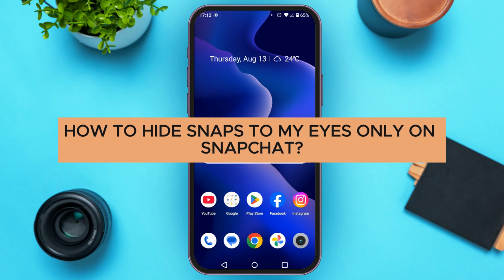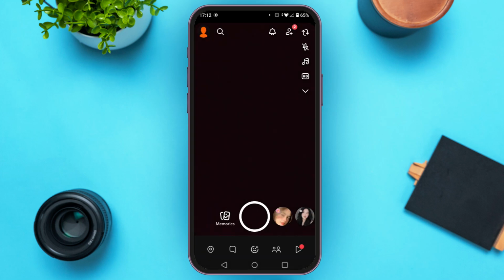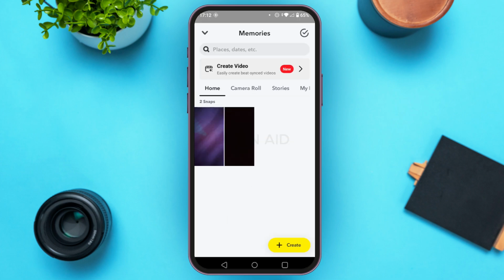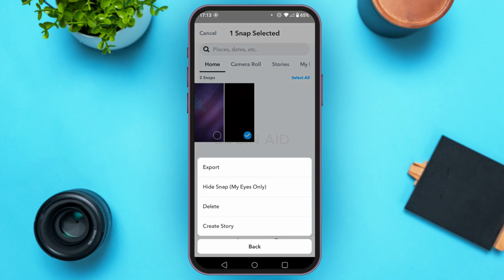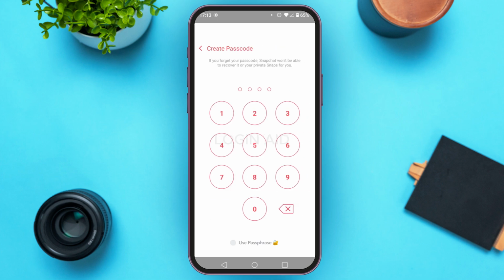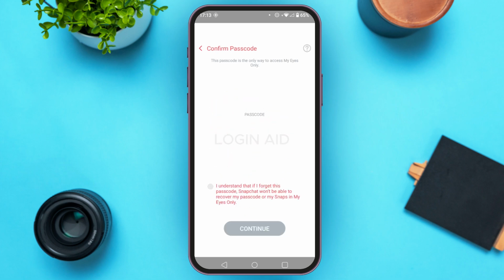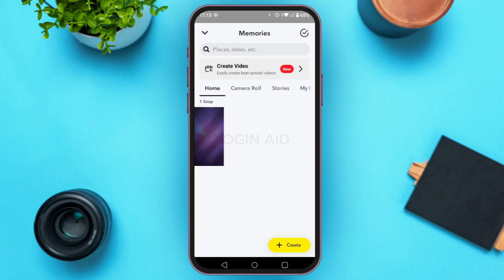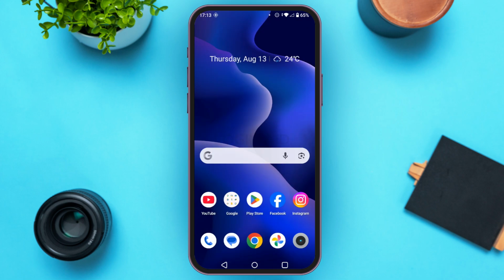How To Hide Snaps To My Eyes Only On Snapchat | Keep Snapchat Videos And Photos Private 2026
In this video, we'll show you how to hide snaps to "My Eyes Only" on Snapchat, keep your photos and videos private, set a passcode for Snapchat My Eyes Only, and move photos to a private Snapchat section.